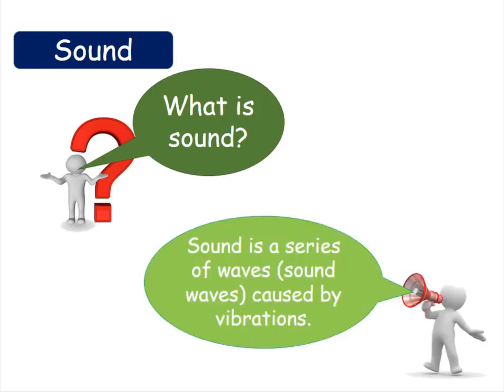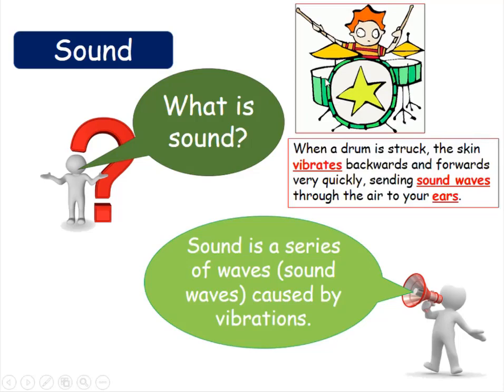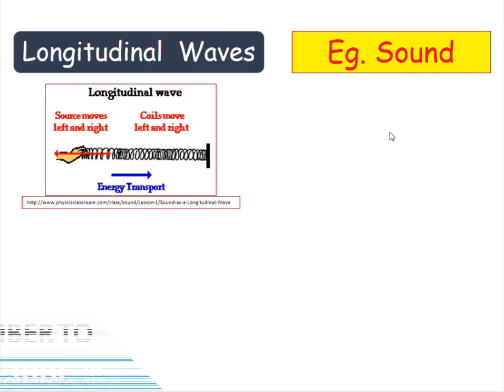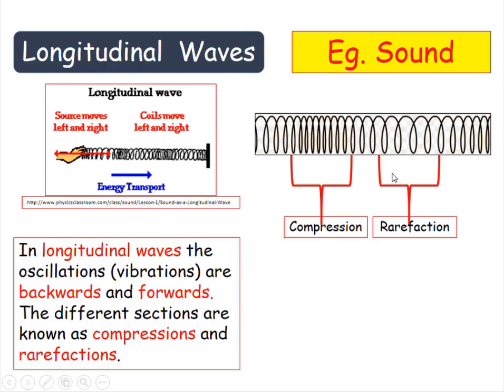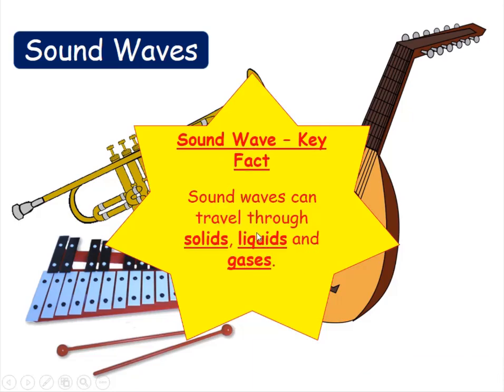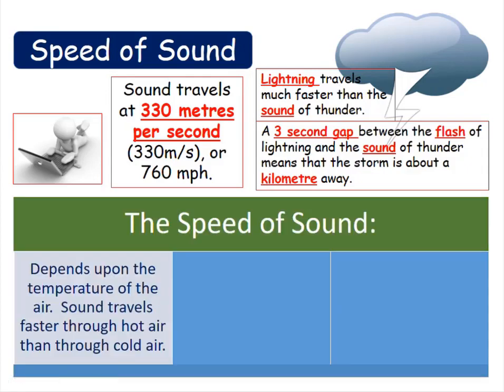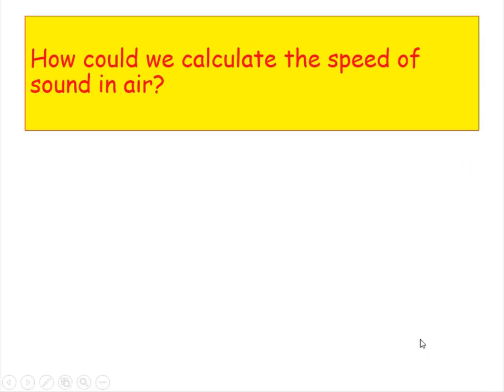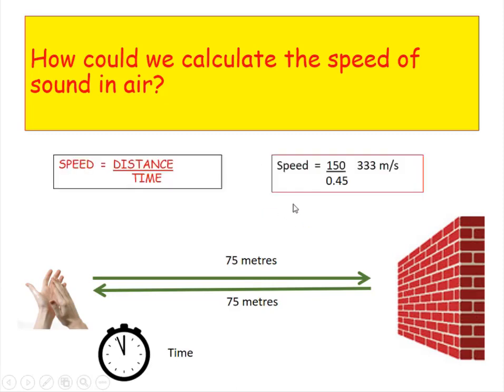Introduction of Sound Waves | Properties of Sound Waves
In this video, we will learn about sound waves. how they can be generated and what are the sources by we can produce sound waves. on a similar basis, we will also focus on how sound waves will travel in solid, liquid and gases.
we will also discuss how echo can be produced and how we can calculate echo through sound waves.